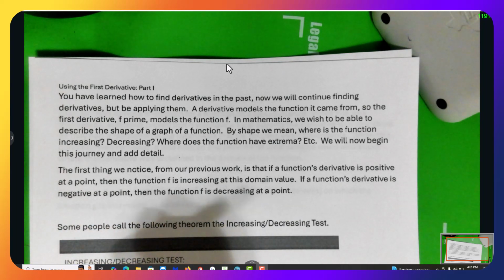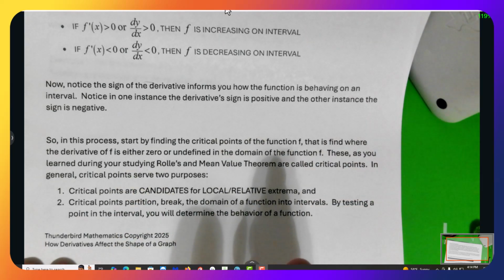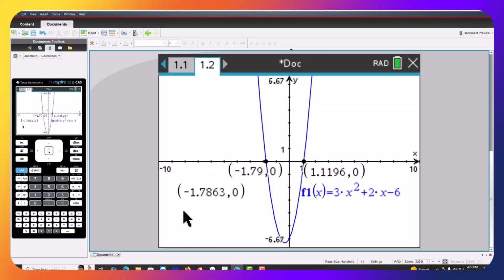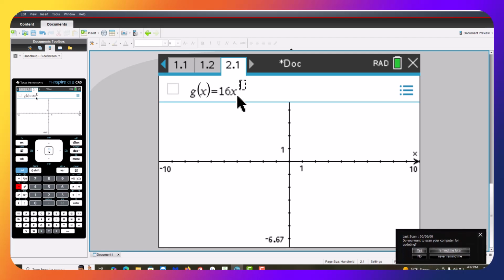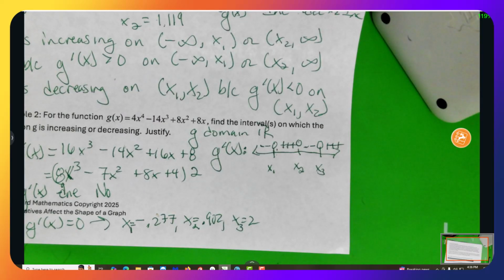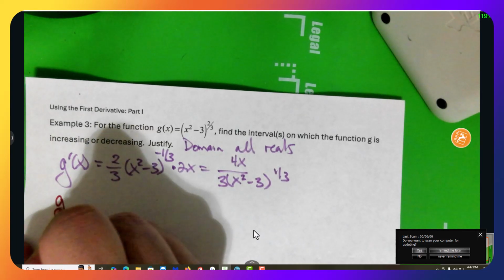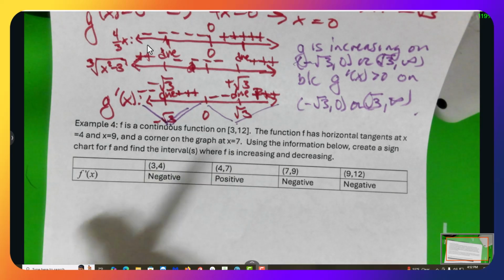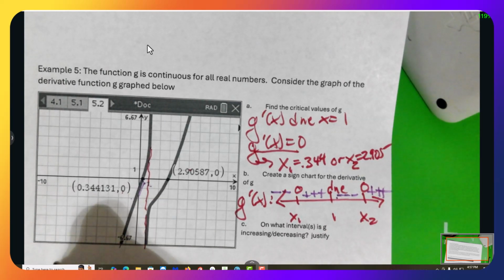How the derivative affects the shape of a graph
In this video, students will use the first derivative of a function to determine the interval(s) on which a function is increasing or decreasing; then learn to justify their reasoning.